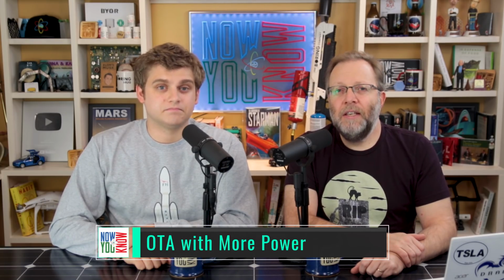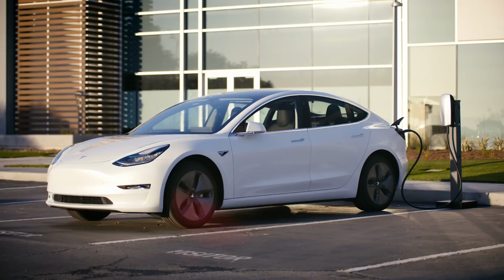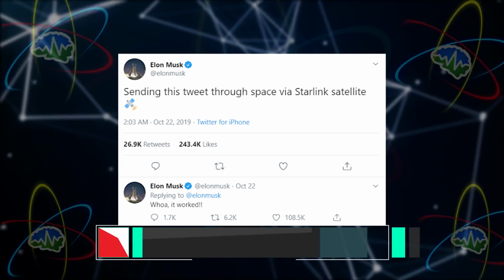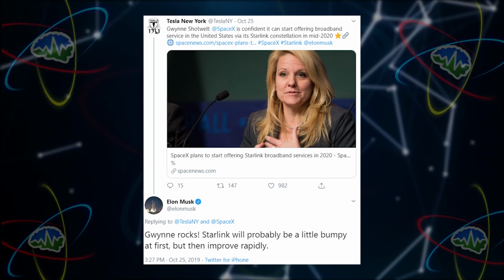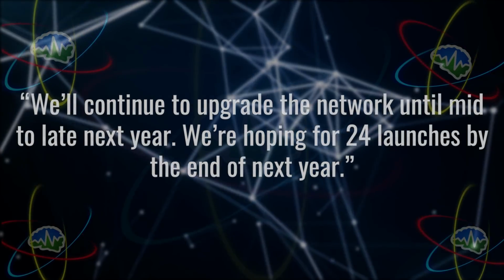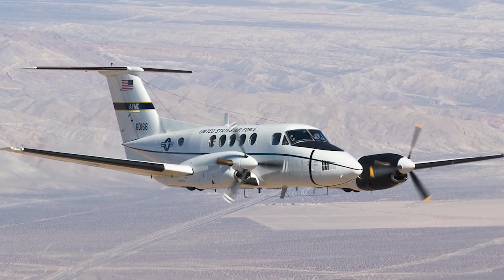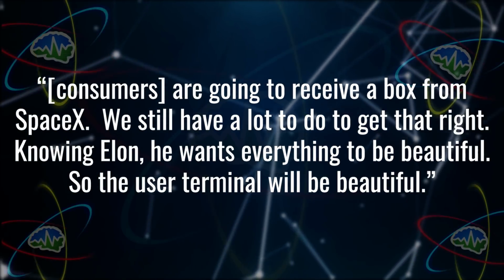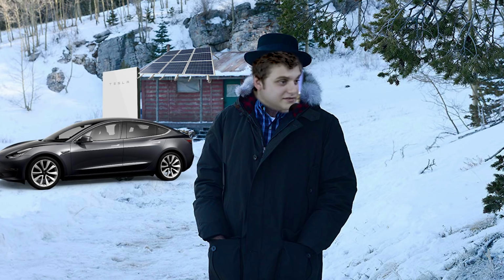Your Tesla Just Got More Powerful? | Bite Sized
Welcome to episode 164 of Tesla Time News Bite Sized! We have some pledge rewards you may be interested in, so go check that out. Now You Know!

Google Form for 'How You Can Defund Big Oil For Free'

Starlink by 2020?